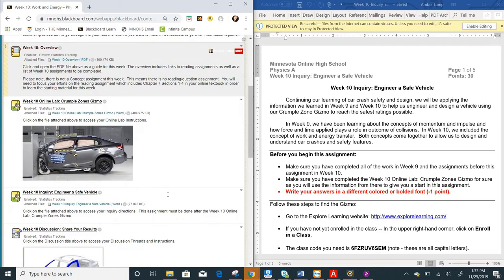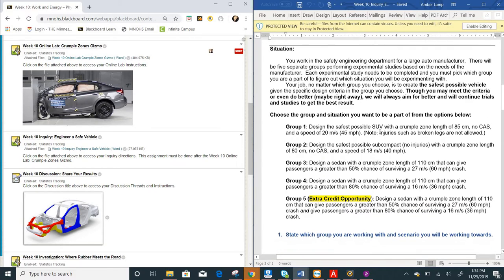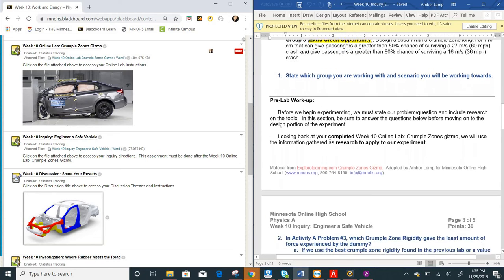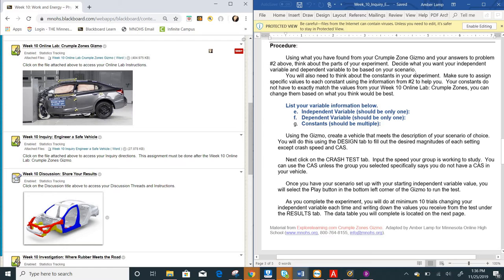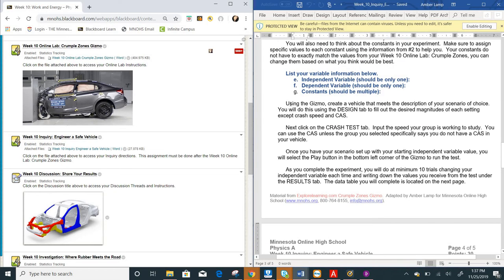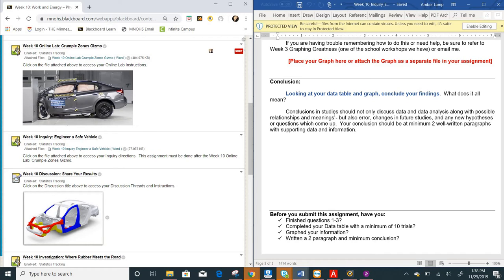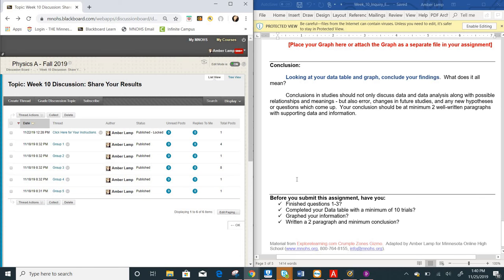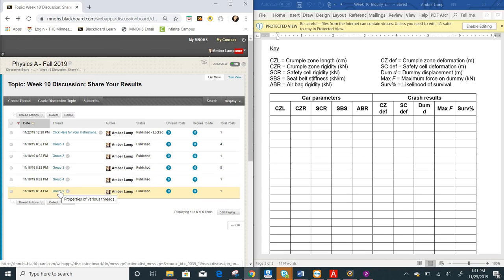Week 10 Inquiry Instructions